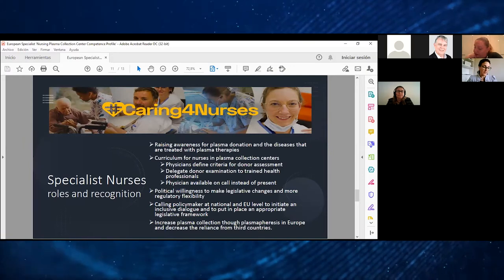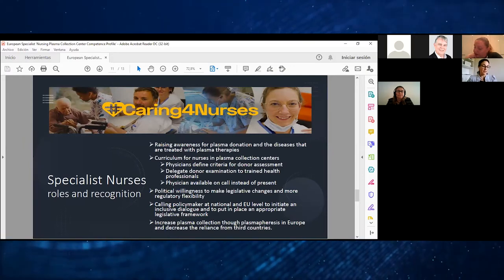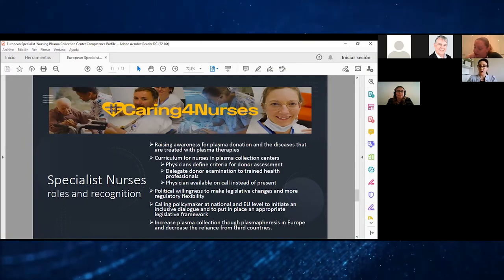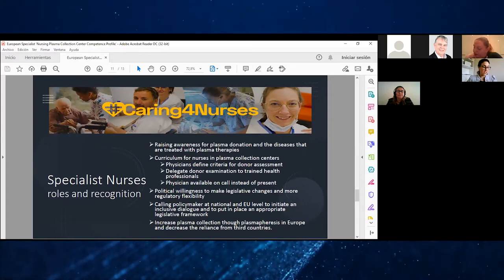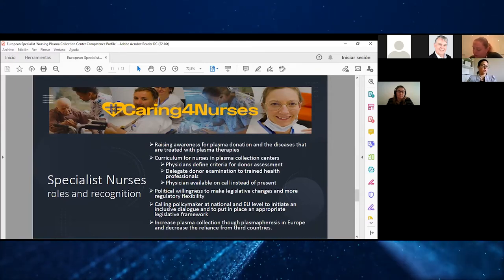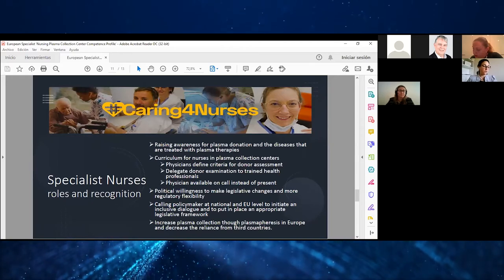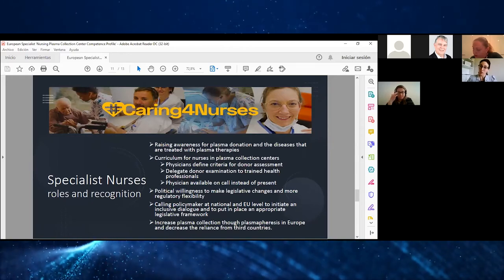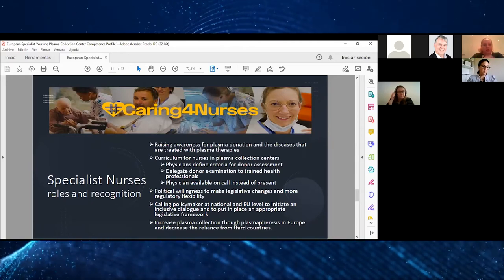Developing Specialist Nurse Curriculum Plasma Donation Centers #4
Prof. Afra Masia Plana from the ESNO 2021 conference, in short clips
Clip 4  - Specialist nurses roles and recognition